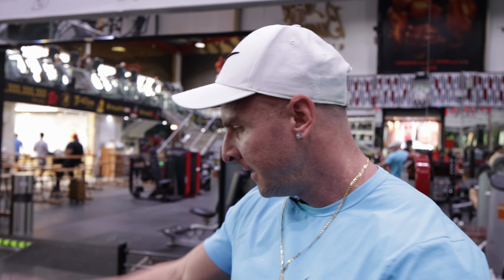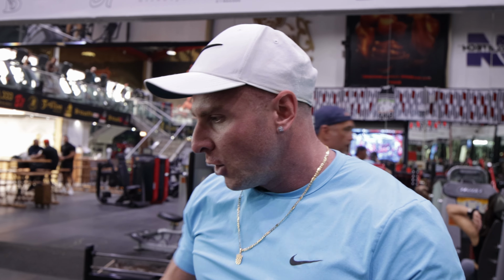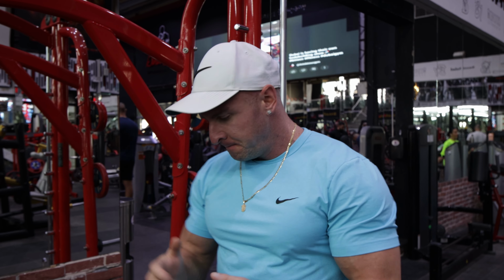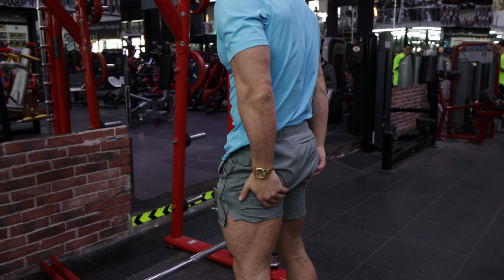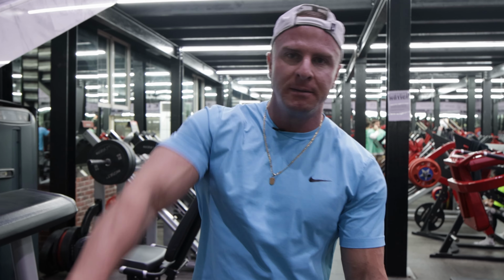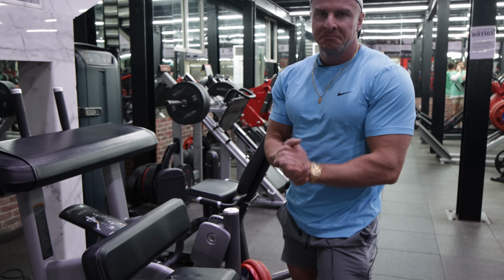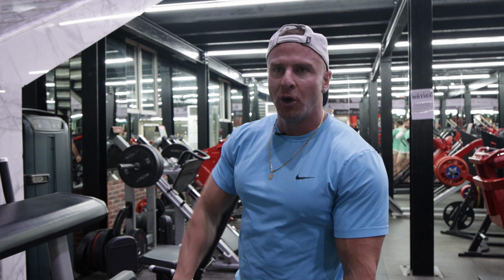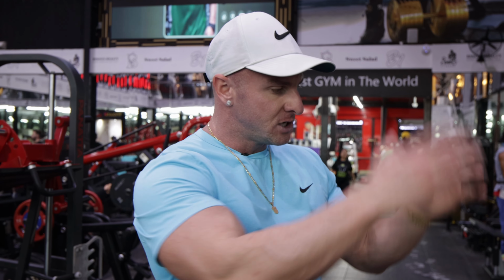3 MUST DO EXERCISES! (HAMSTRINGS)